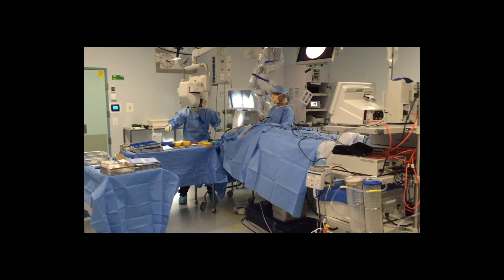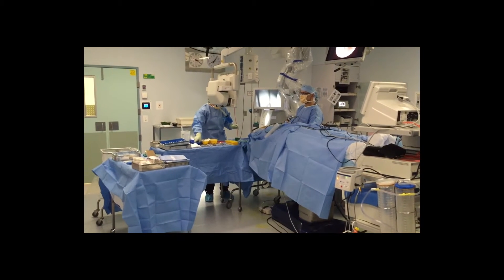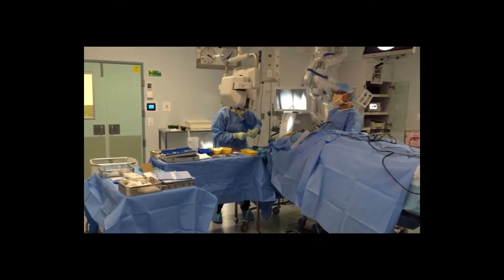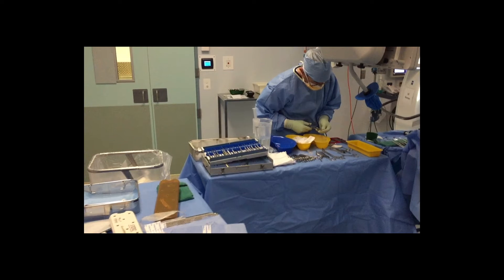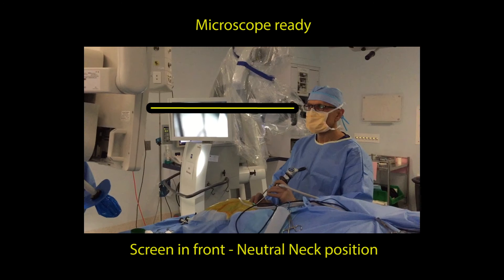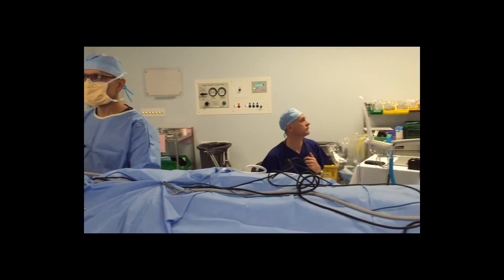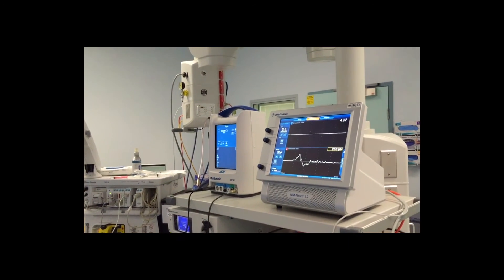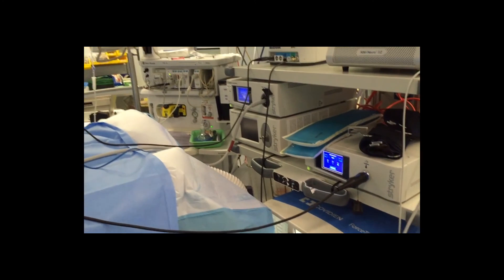Left Endoscopic Ear (Keyhole) OR Surgery Setup 2016 _ Dr Nirmal Patel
Associate Professor Nirmal Patel demonstrates the setup for a left endoscopic ear surgery.